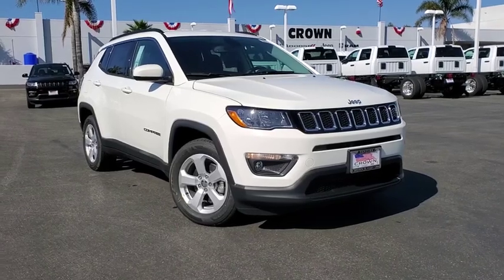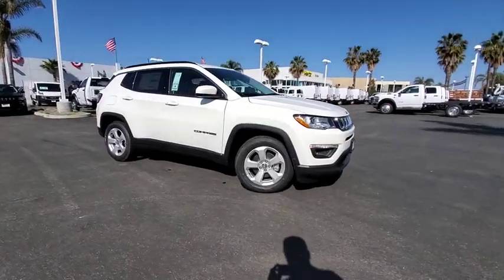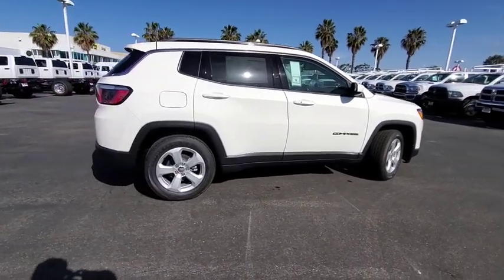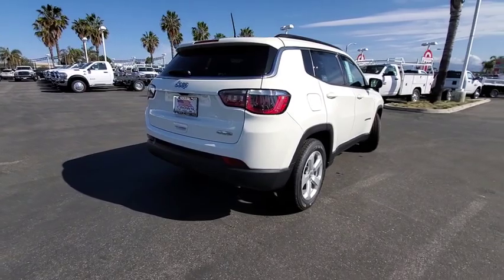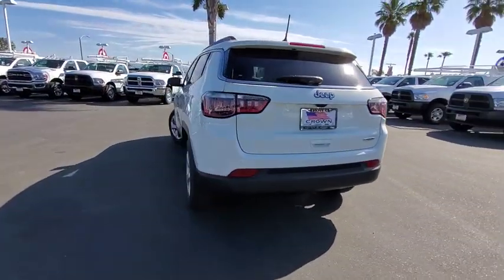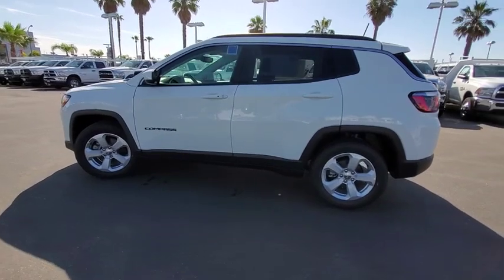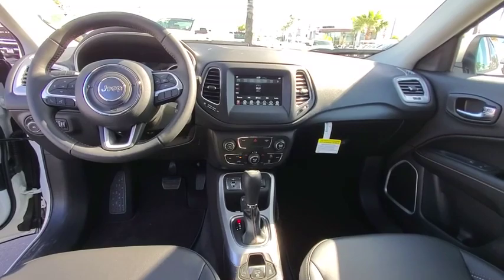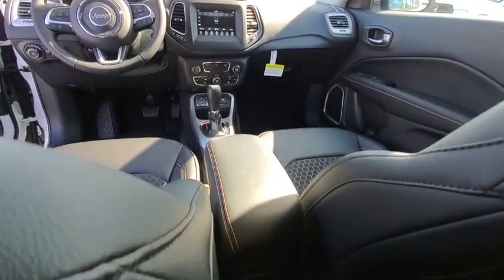2019 Jeep Compass Ventura, Oxnard, San Fernando Valley, Santa Barbara, Simi Valley, CA G2262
White Clearcoat New 2019 Jeep Compass available in Ventura, California at

Crown Dodge
6300 King Drive

White Clearcoat 2019 Jeep Compass Latitude FWD 6-Speed Aisin Automatic 2.4L I4
TRANSMISSION: 6-SPEED AISIN F21-250 GEN 3 AUTO  (STD),ENGINE: 2.4L I4 ZERO EVAP M-AIR W/ESS  (STD),WHITE CLEARCOAT,MONOTONE PAINT APPLICATION,POWER 8-WAY DRIVER/MANUAL 6-WAY PASSENGER SEATS,TIRES: P225/60R17 BSW AS  (STD),WHEELS: 17  X 7.0  SILVER PAINTED ALUMINUM  (STD),QUICK ORDER PACKAGE 28J  -inc: Engine: 2.4L I4 Zero Evap M-Air w/ESS  Transmission: 6-Speed Aisin F21-250 Gen 3 Auto,BLACK  PREMIUM CLOTH/VINYL BUCKET SEATS,POPULAR EQUIPMENT GROUP  -inc: 4-Way Power Lumbar Adjust  Cluster 7.0  Color Driver Info Display  Power 8-Way Driver/Manual 6-Way Passenger Seats,Front Wheel Drive,Power Steering,ABS,4-Wheel Disc Brakes,Brake Assist,Aluminum Wheels,Tires - Front All-Season,Tires - Rear All-Season,Heated Mirrors,Power Mirror(s),Rear Defrost,Intermittent Wipers,Variable Speed Intermittent Wipers,Privacy Glass,Rear Spoiler,Power Door Locks,Daytime Running Lights,Automatic Headlights,Fog Lamps,AM/FM Stereo,MP3 Player,Bluetooth Connection,Auxiliary Audio Input,Steering Wheel Audio Controls,Pass-Through Rear Seat,Rear Bench Seat,Adjustable Steering Wheel,Trip Computer,Power Windows,Leather Steering Wheel,Keyless Entry,Keyless Start,Cruise Control,Climate Control,Multi-Zone A/C,Cloth Seats,Vinyl Seats,Bucket Seats,Driver Vanity Mirror,Passenger Vanity Mirror,Driver Illuminated Vanity Mirror,Passenger Illuminated Visor Mirror,Floor Mats,Engine Immobilizer,Traction Control,Stability Control,Front Side Air Bag,Tire Pressure Monitor,Driver Air Bag,Passenger Air Bag,Front Head Air Bag,Rear Head Air Bag,Passenger Air Bag Sensor,Knee Air Bag,Child Safety Locks,Back-Up Camera